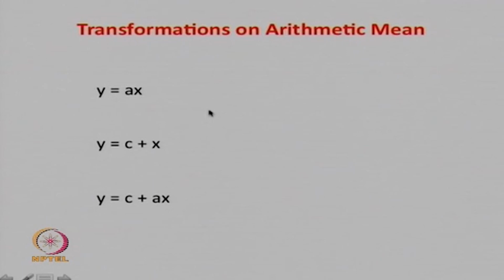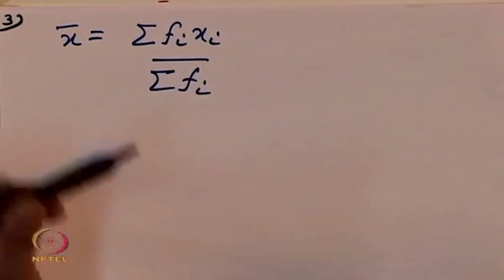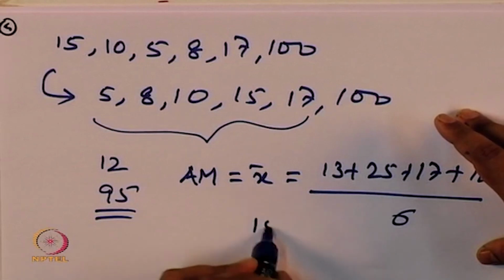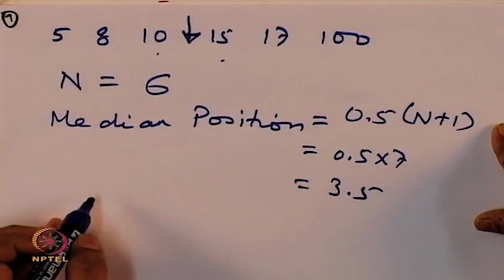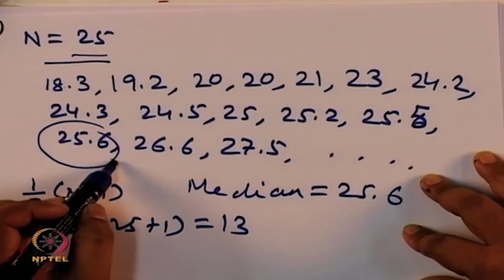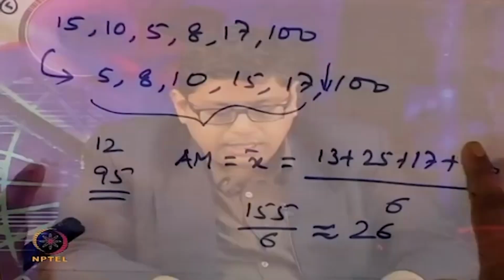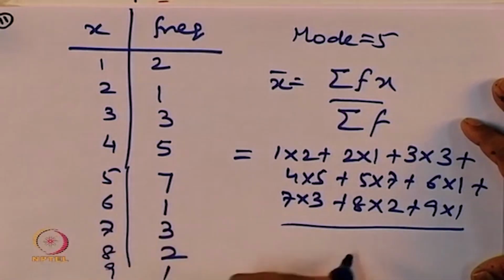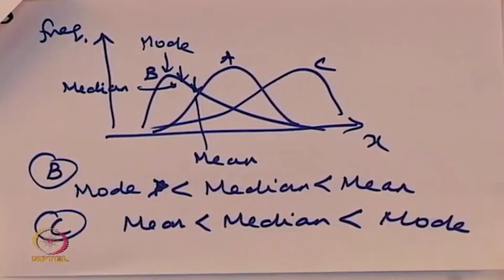Lecture 4: Geometric mean